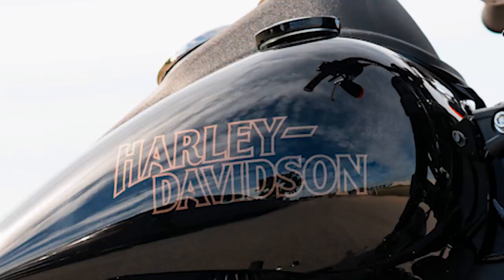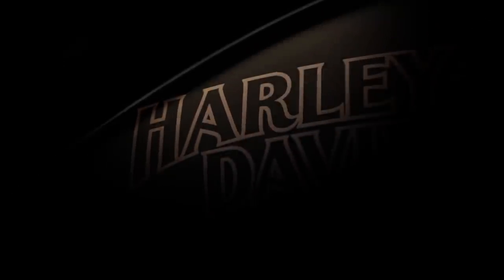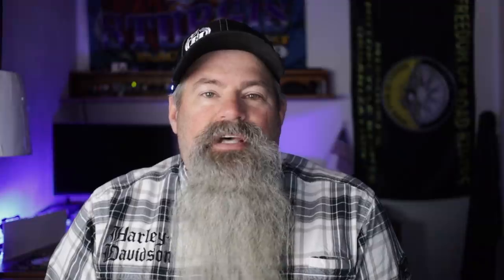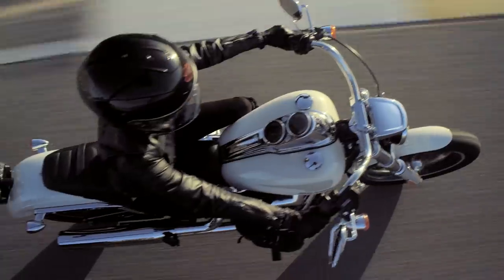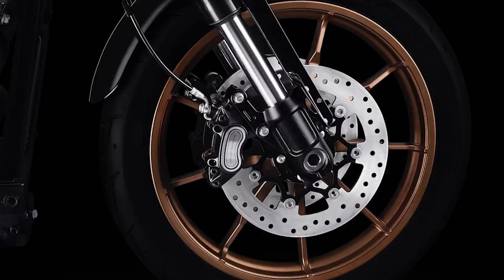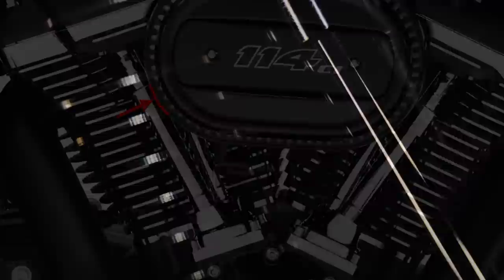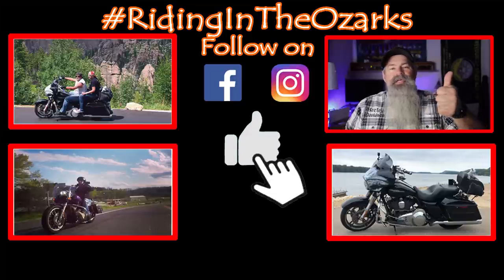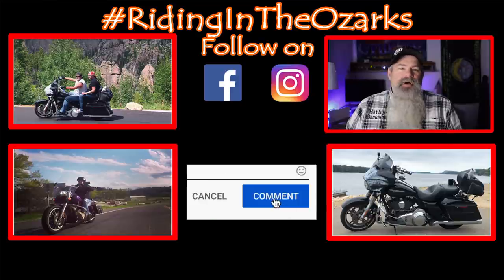New HARLEY DAVIDSON 2022 Model Teased in Video, Do I have it Right?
New HARLEY DAVIDSON 2022 Model Teased in Video, Do I have it Right? Harled Davidson has Teased a new 2022 Model in the video announcing the global launch in January of 2022. I breakdown the video and tell you what I think the new 2022 Model will be.

Chapters:
0:00 Intro
0:44 Harley Davidson Promo Video
1:04 New Model Tank
2:40 New Model Wheel
3:28 New Model Speak Grill
4:05 New Model Engine
5:26 New Model Fairing or Saddlebags
6:37 What Further and Faster Means
8:50 Recap what I think New Model will be